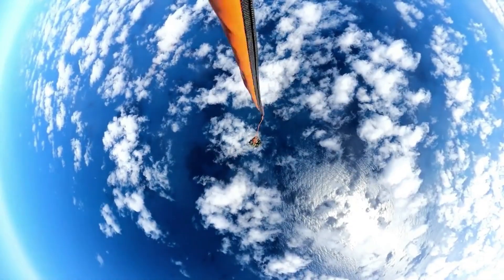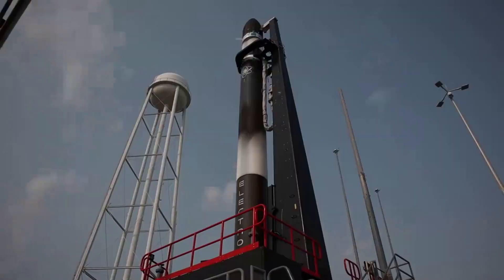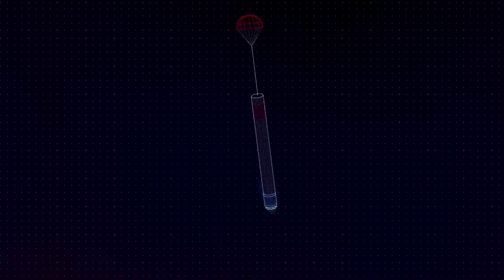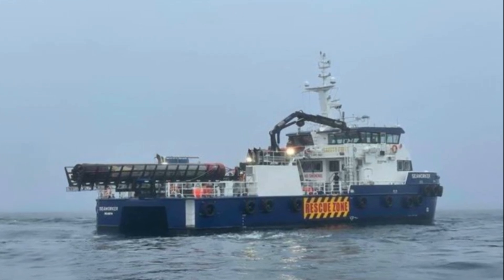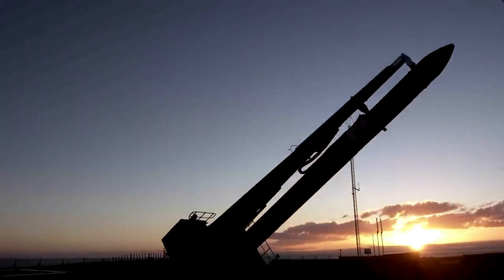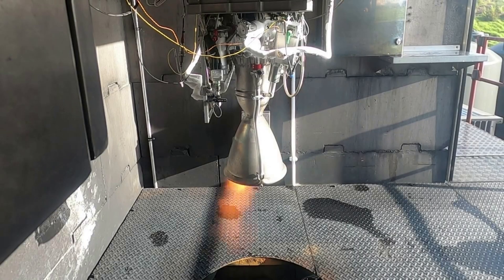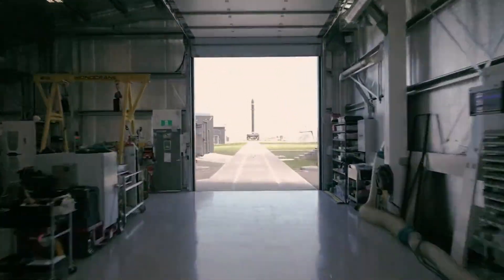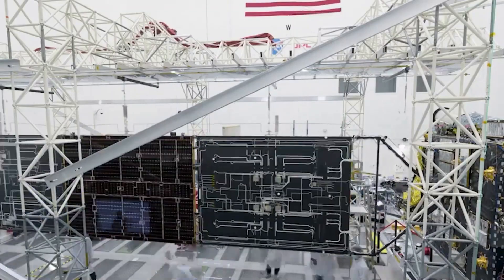Rocket Lab Is About To Attempt Its New Recovery Method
After multiple attempts to catch Electron’s first stage out of mid-air with a helicopter, the company is rethinking what’s best for partial reusability. In the lead up to Rocket Lab’s first mission catch attempt, they tested the process of recovering the booster from the water with a controlled descent. Now in early 2023, this initial testing method looks like it might be the official future strategy.

In just two days from now, Rocket Lab will launch from LC-1 and plans to recover the booster after a safe water splashdown. In the few times this process has been completed, it’s not only been much safer but the results have also been very promising despite the vehicle being partially submerged in the water.

Even the Rutherford engine has proven to be reusable after a water splashdown with recent testing showing exactly that. While more testing is necessary, the upcoming mission is a great example and shows where Rocket Lab is headed in terms of reusability. Here I will go more in-depth into the upcoming mission, how Electron water recovery works, what to expect in the near future, and more.

Chapters:
0:00 - Intro
0:53 - New Mission Recovery
3:41 - Electron Waterproofing